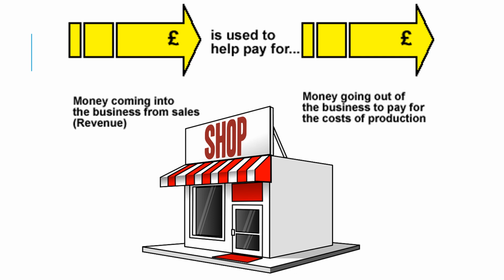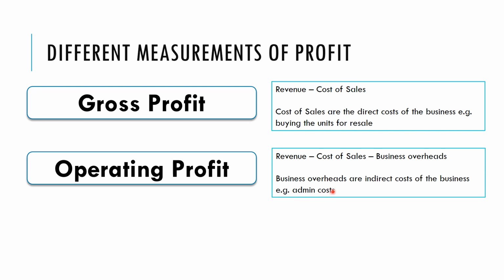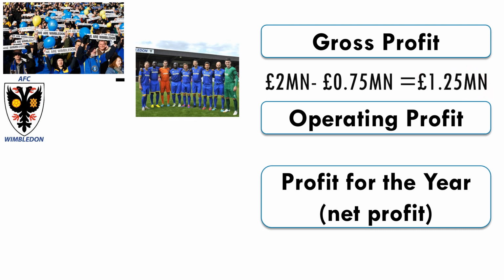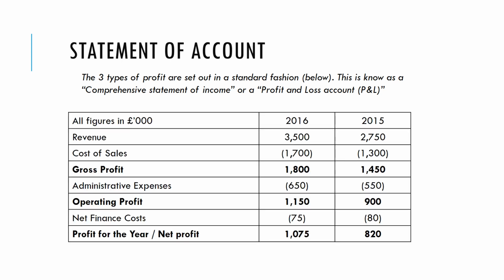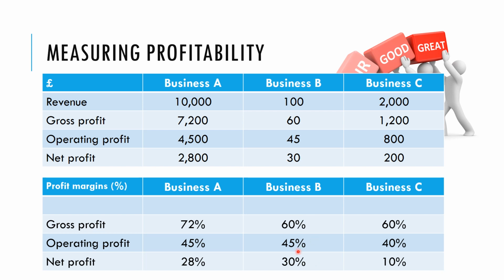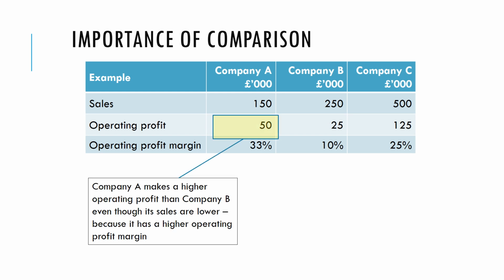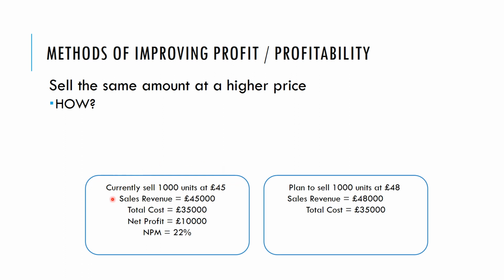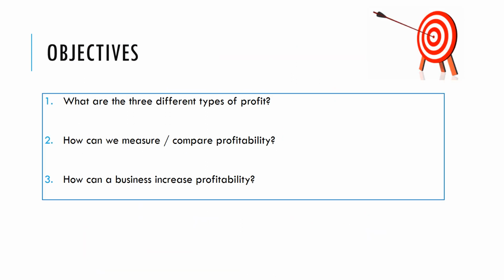6 Profit, Profitability and Ratios